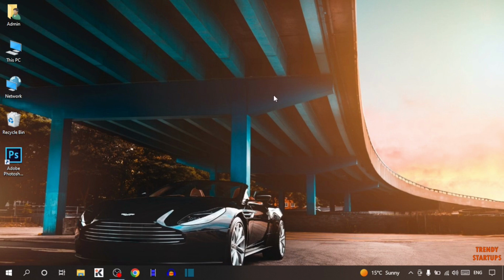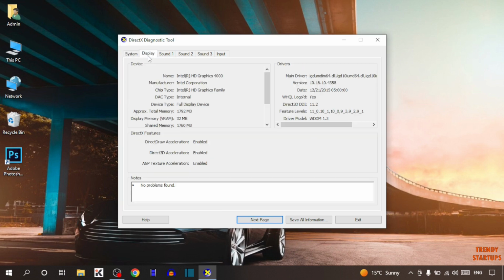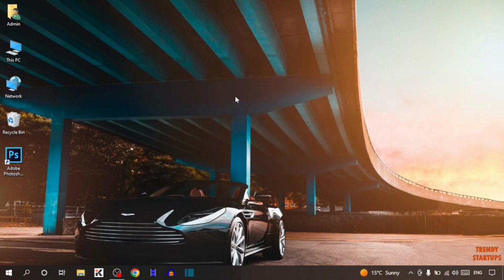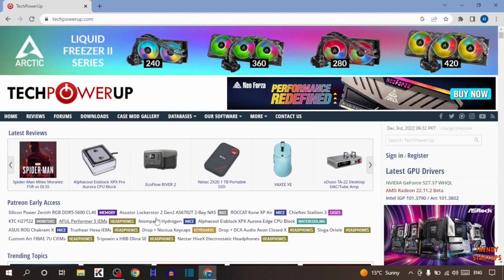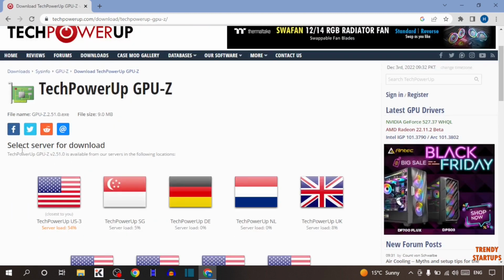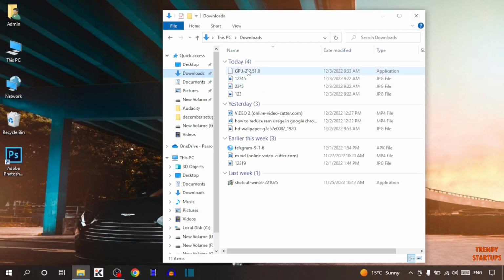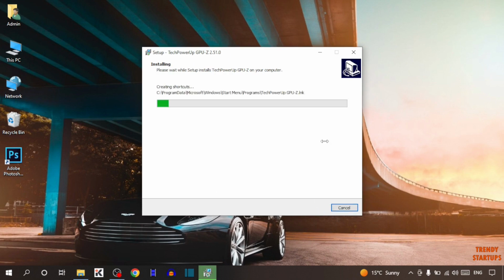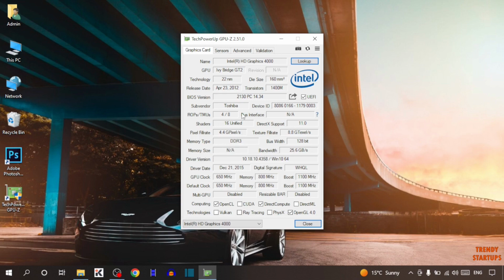✅ How to check graphics card specs on windows 10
Solved - How to check graphics card specs on windows 10.

Hi Guys, In this video I will show you How to check graphics card specs on windows 10.

I hope, This video will help you. So keep watching this video to check graphics card specs on windows 10 and if you want more of these little tips and tricks, then please do subscribe to our channel and give a thumbs up.